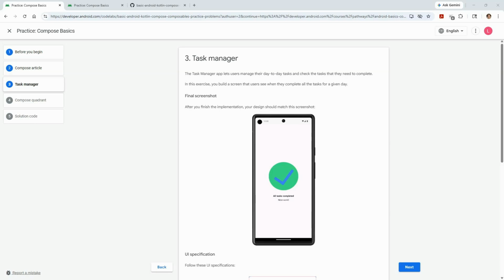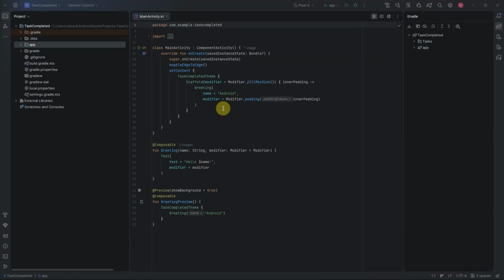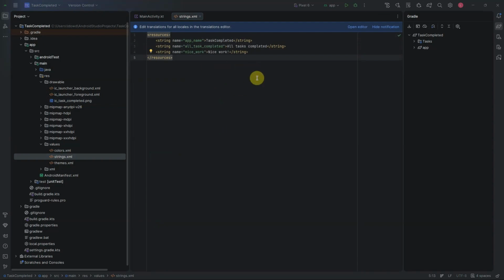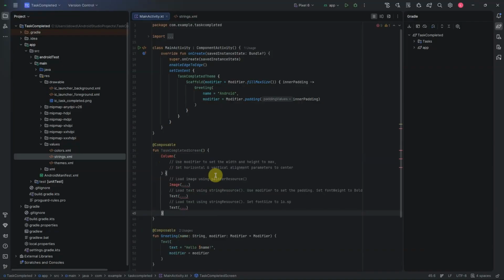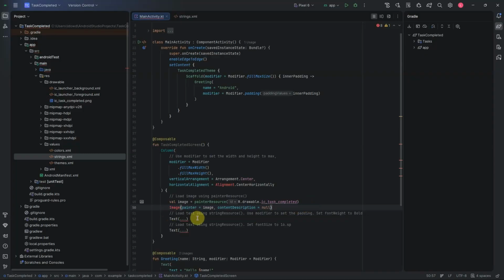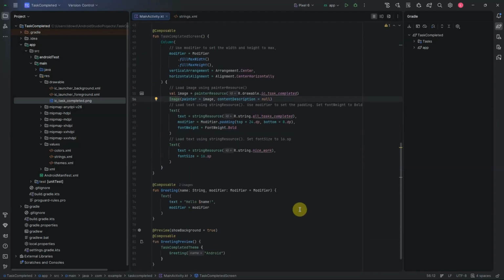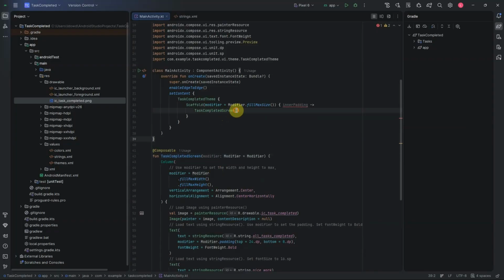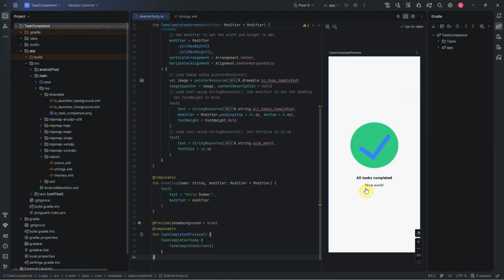Jetpack Compose Layout: Centering Content (Task Completed Screen Tutorial)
In this video, we build the “Task Completed” screen using Jetpack Compose.

This project focuses on layout alignment and spacing, including:

▪ Centering  content vertically and horizontally
▪ Using Column with alignment and arrangement
▪ Applying padding for spacing control
▪ Styling text with bold font weight and font size
▪ Working with image and string resources

This is a great exercise for understanding how to control layout positioning in Compose — a critical skill for building clean, professional UI.

🎯 Perfect for beginners learning how Compose handles alignment and layout.